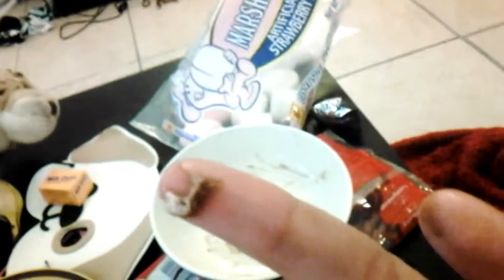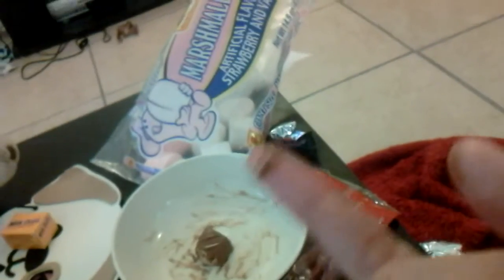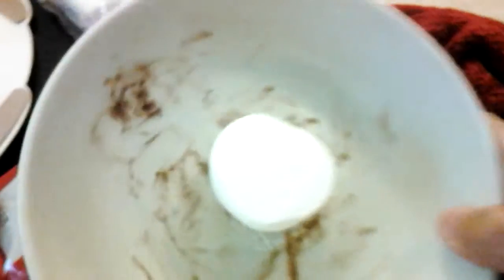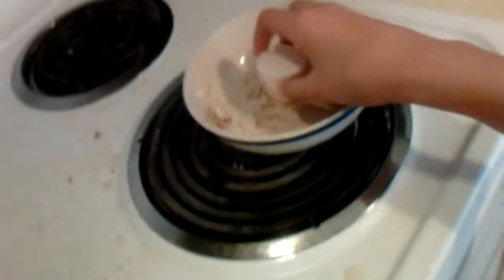Will it microwave?!